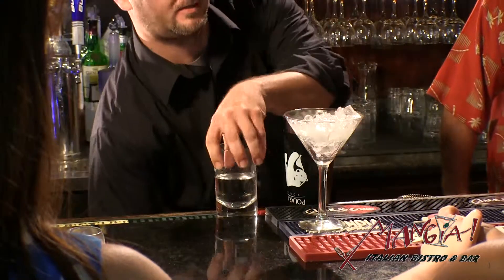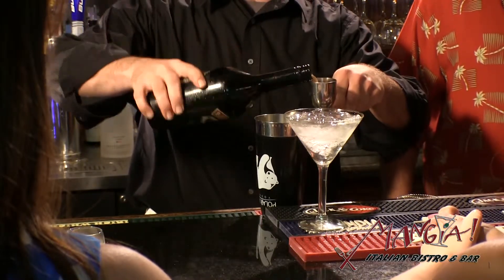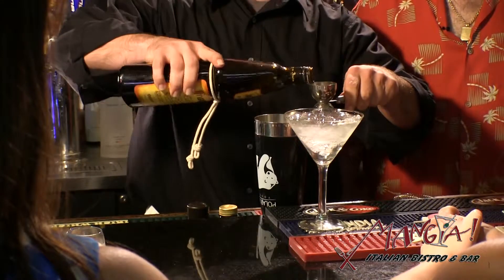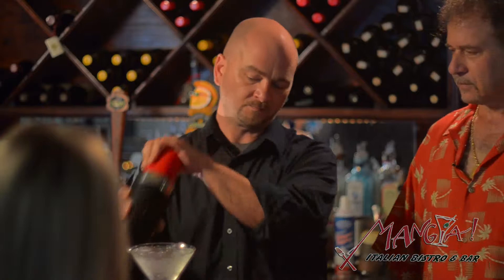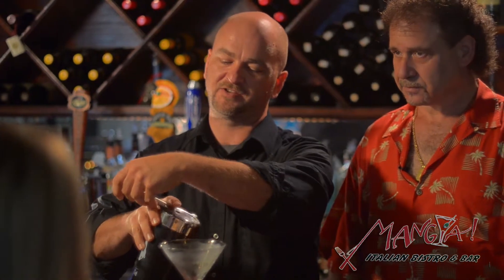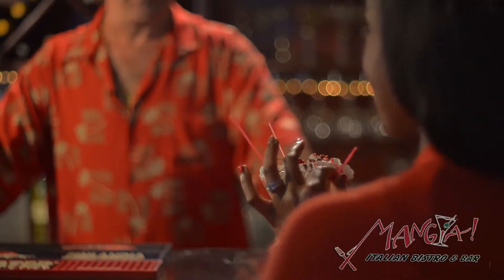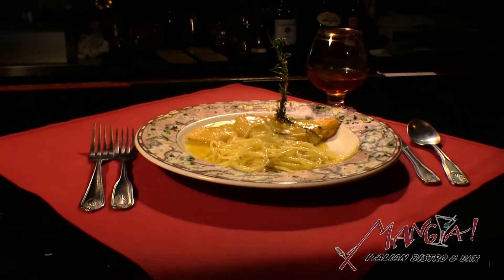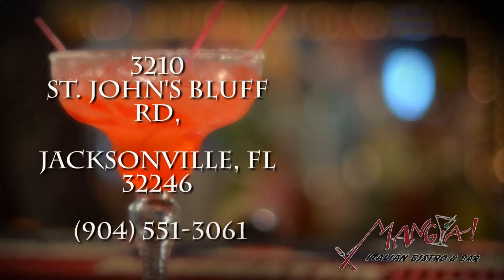Cocktails recipes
How to make Nuts & Berry Martini from Mangia! Bistro & Bar in Jacksonville Florida